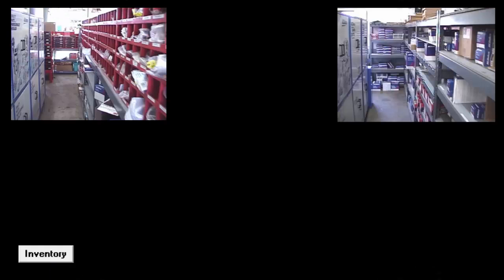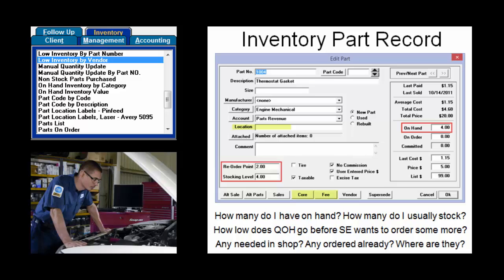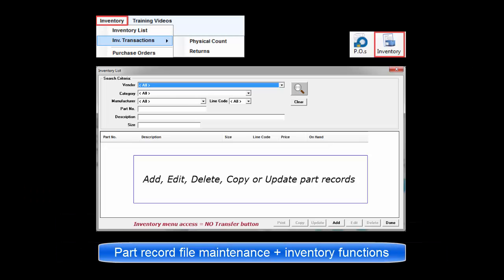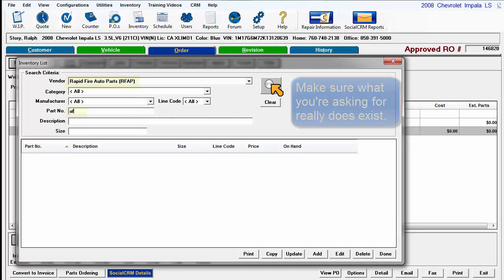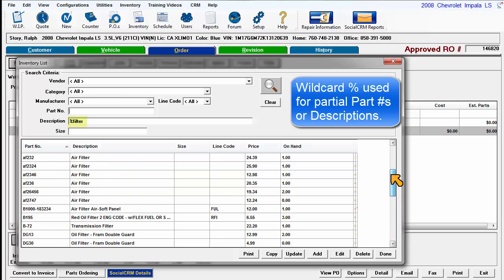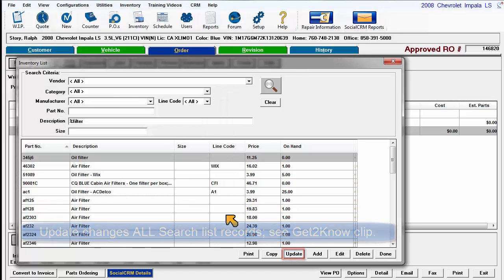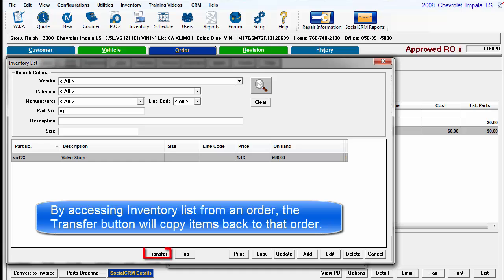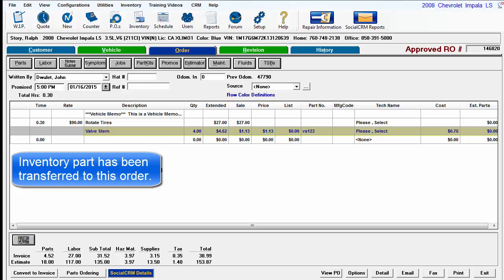Manager SE - Inventory Overview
Inventory concepts - Search and Transfer functions from active orders. File maintennace thru Inventory menu access.